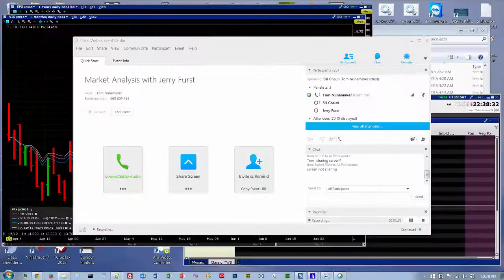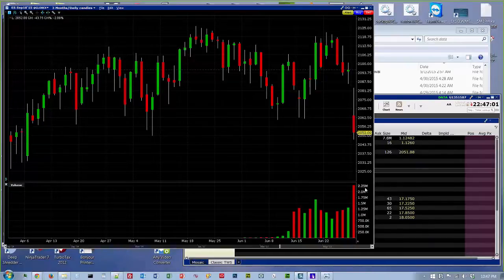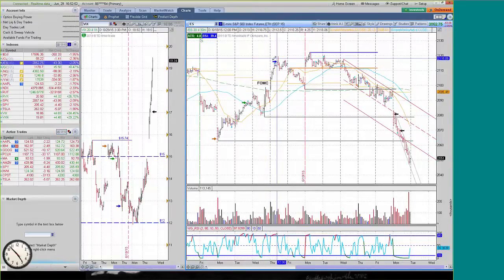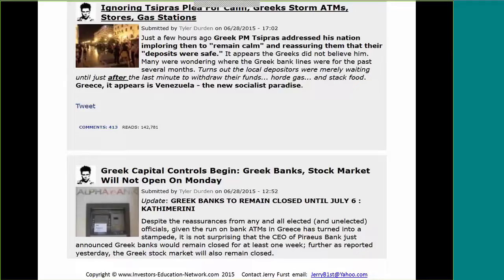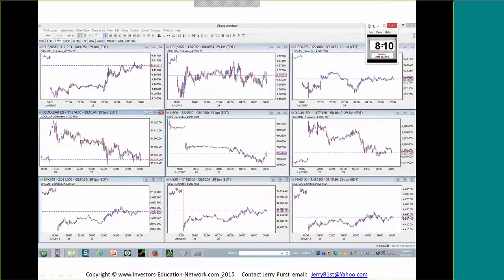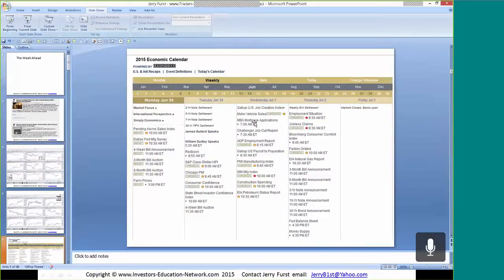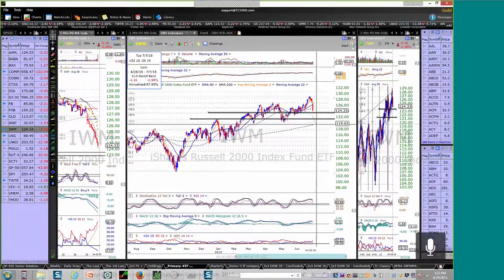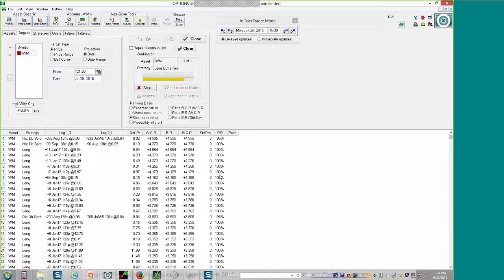20150629 Market Analysis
Market Analysis with Jerry Furst, Bill Ghauri and Tom Nunamaker. Bill and Tom discussed the current market and Greece. Tom showed the VIX chart and how the VIX futures are still in contango...barely. Bill showed his charts of the SPX and explained how he's been trading around the rising and falling VIX. Jerry Furst reviewed the economic data and his take on the markets and Greece.

is an online education firm, with headquarters located in Florida, that specializes in option trading. Our training programs and expert's services are designed to help you develop the trading skills to become a consistently profitable option trader. We offer training and trading products for all experience levels of option traders.